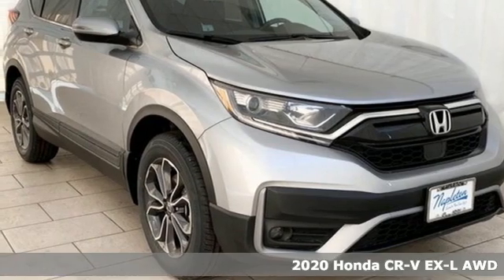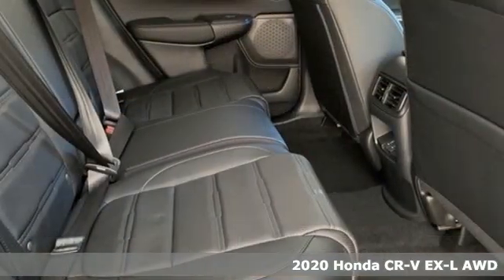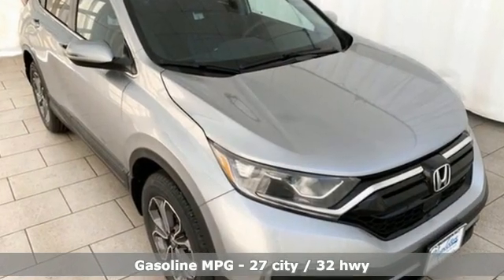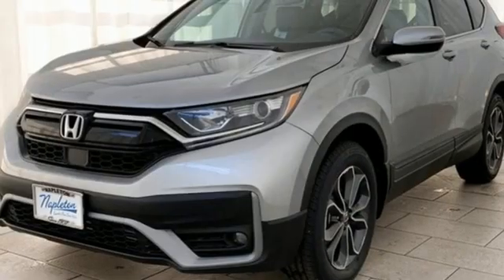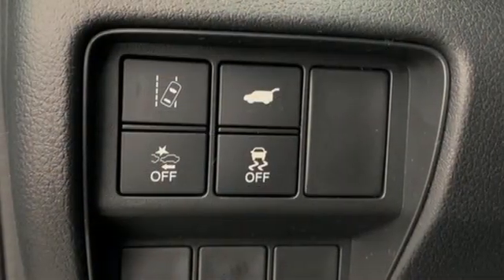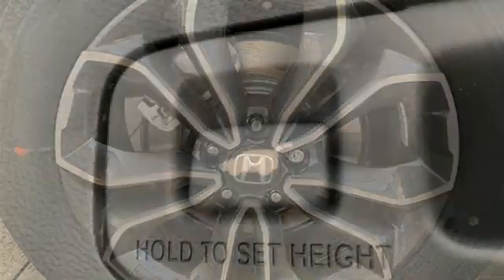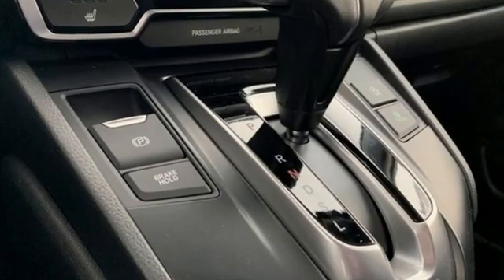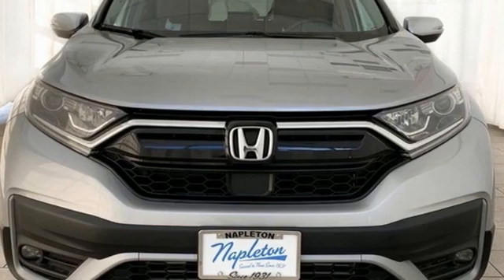New 2020 Honda CR-V Lansing IL Orland Park, IL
Year: 2020
Make: Honda
Model: CR-V
Trim: EX-L
Engine: 1.5L I4 DOHC 16V
Transmission: CVT
Color: Silver
Interior: black
Stock #: N9637
VIN: 5J6RW2H88LL019131

Address:
17220 Torrence Ave